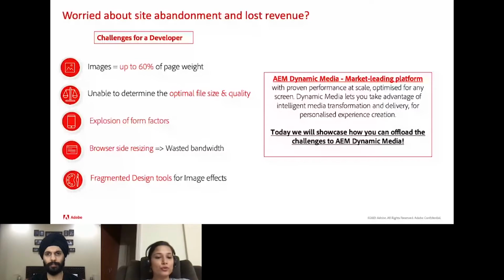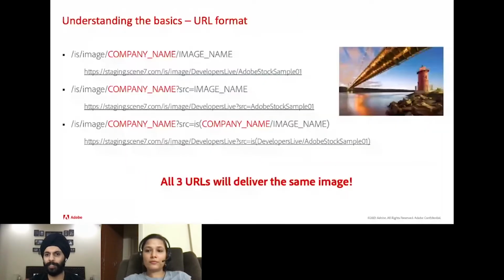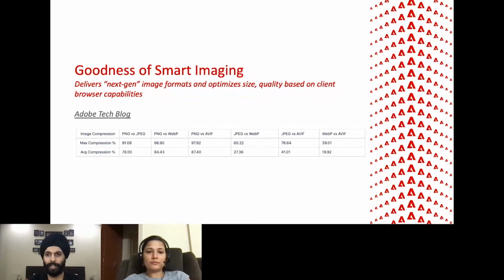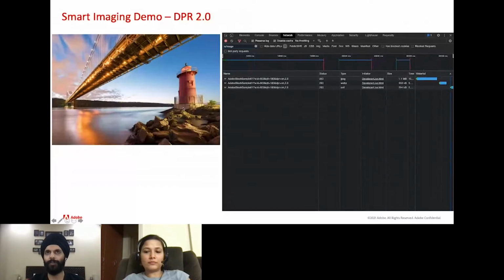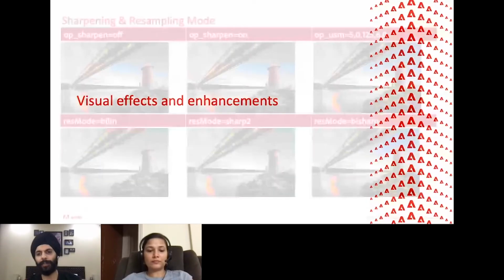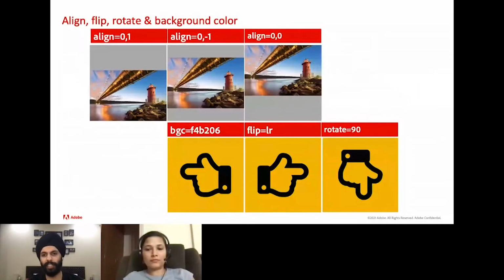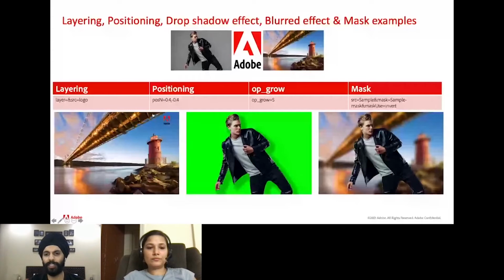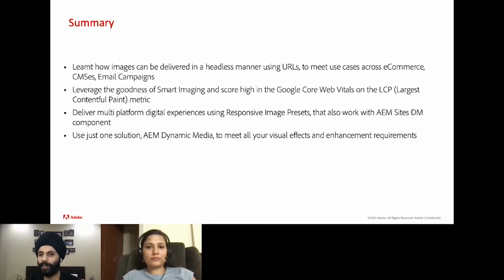Adobe Developers Live | Transform, Adapt and Optimize Images through URLs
Images can take over 60% of the total bandwidth in your digital experiences, and for media-rich, image heavy experiences, this can be as high as 85%. To drive best experiences for your users, it is important to optimize the images being served. Learn how Adobe Experience Manager Dynamic Media can power better user experience and improved conversion rates, through its industry leading Smart Imaging capability and host of other dynamic imaging feature set.

This session will help technical folks understand best practices around using Dynamic Media URLs and modifiers, sort of one stop shop, without them having to achieve image optimization through trial and error.